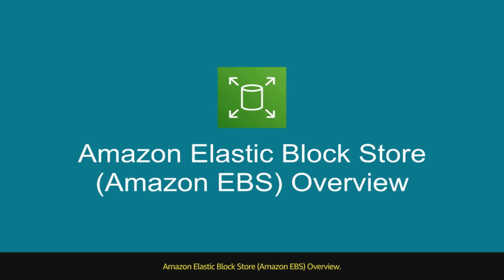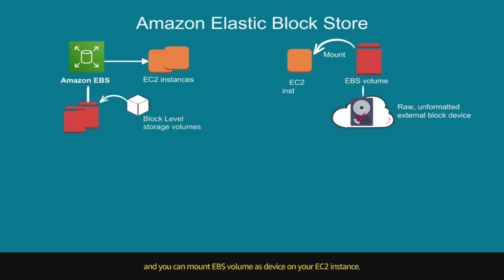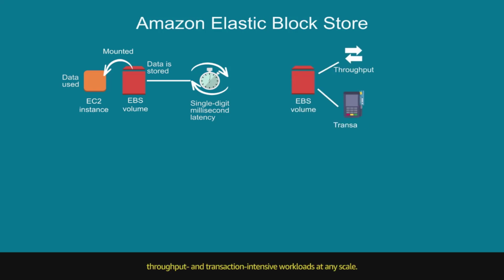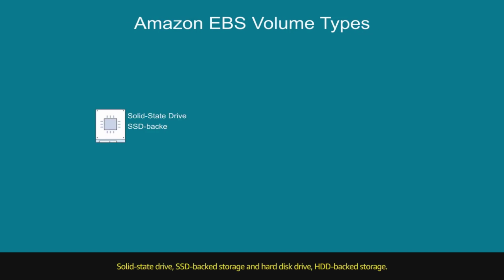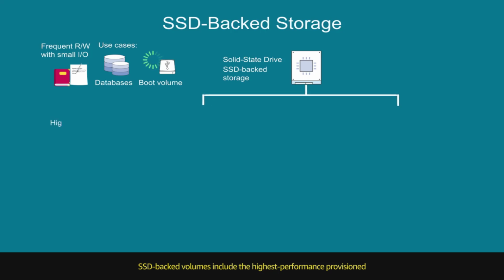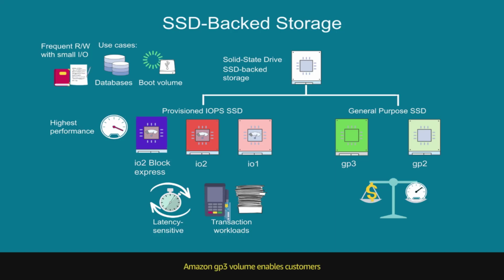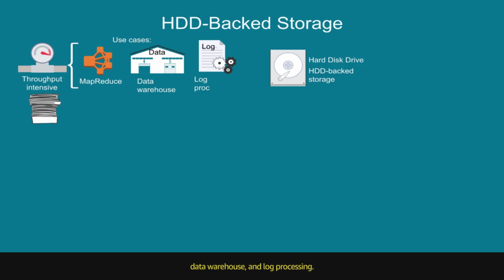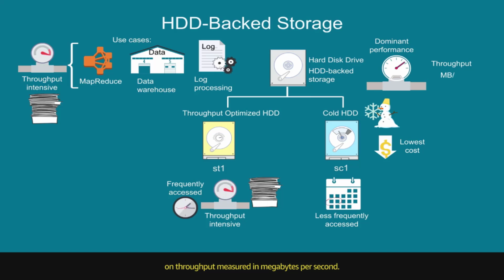V9 | AWS tutorials for beginners | Amazon Elastic Block Storage EBS Overview